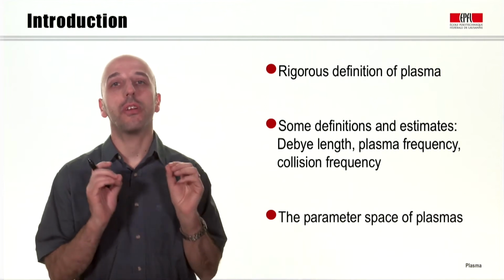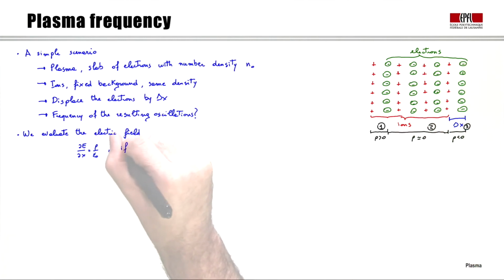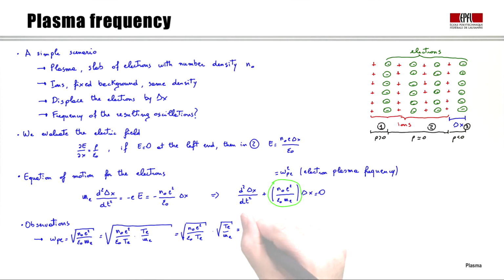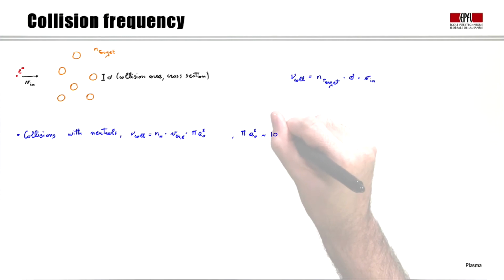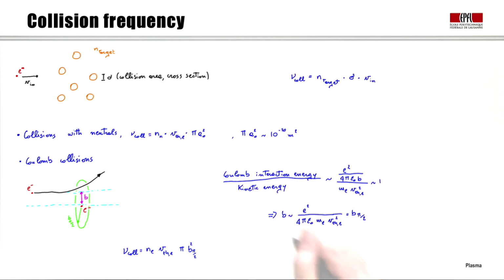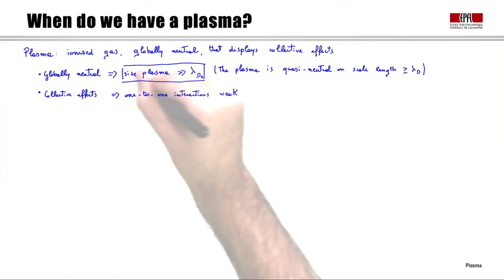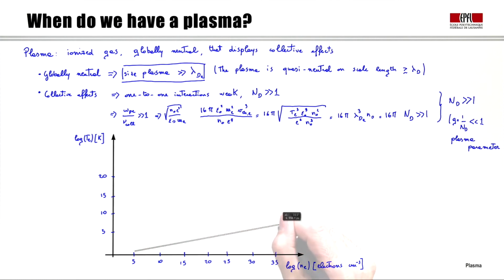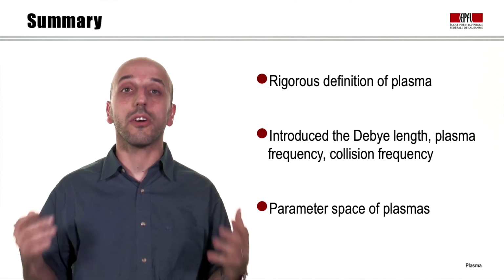1c Plasma definition: frequencies and parameters